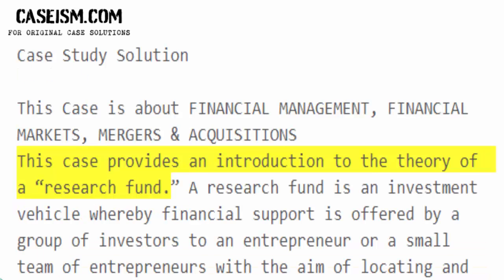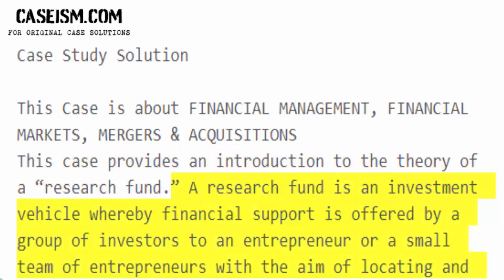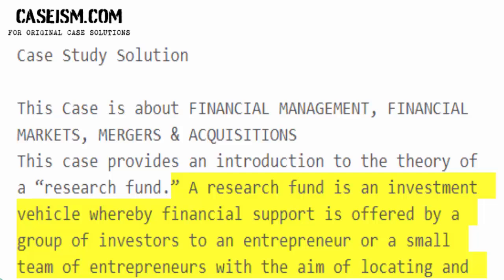OPK Capital Corporation – An Introduction to Search Funds Case Study Help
This Case Is About OPK Capital Corporation – An Introduction to Search Funds Case Study Help And Analysis

Get Your OPK Capital Corporation – An Introduction to Search Funds Case Study Help At Caseism.Com